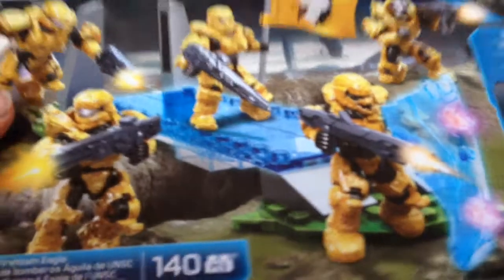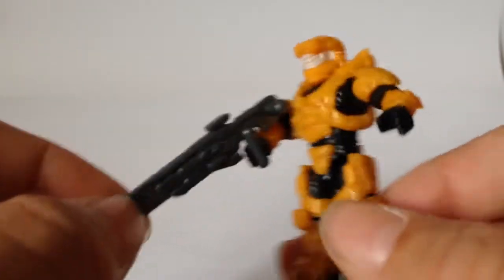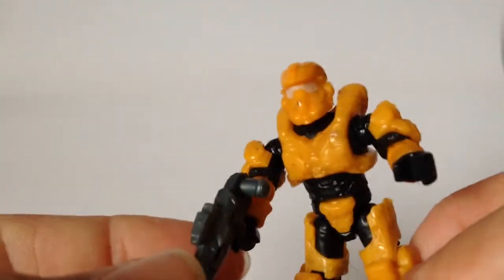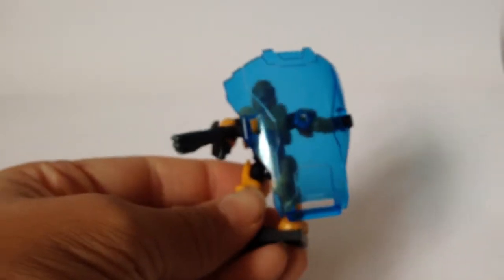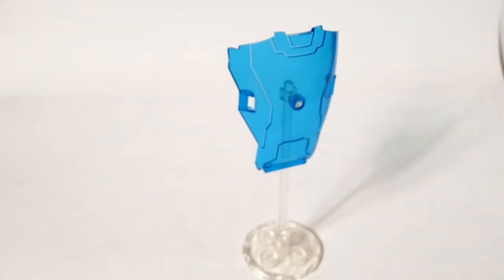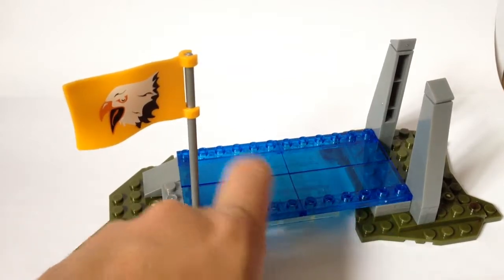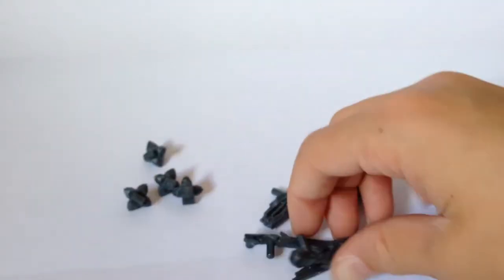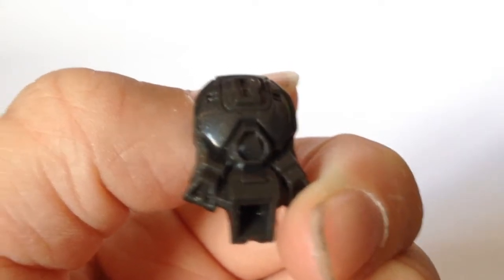Halo Mega Bloks Fireteam Eagle review!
Go check out my Instagram @ mb_spartan03 and comment what you though of this video